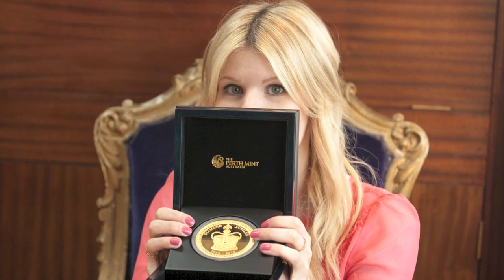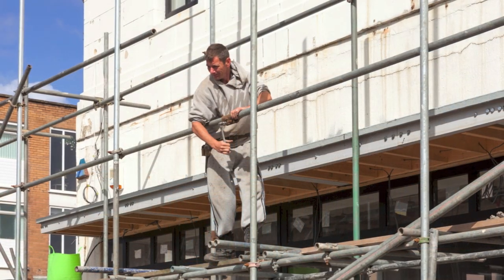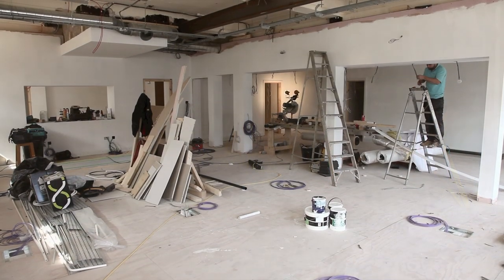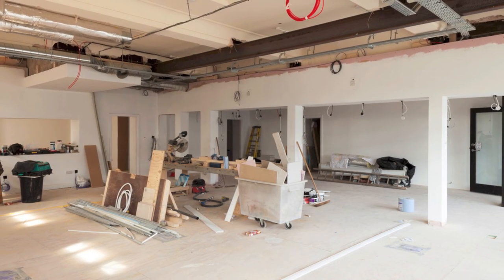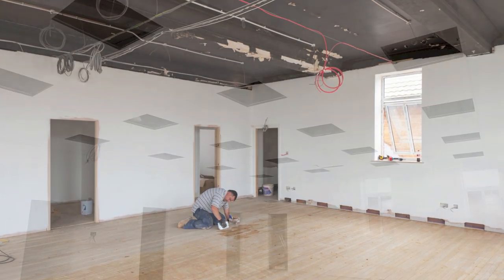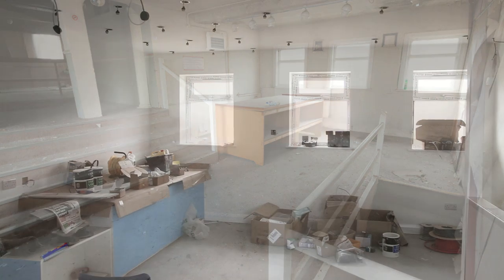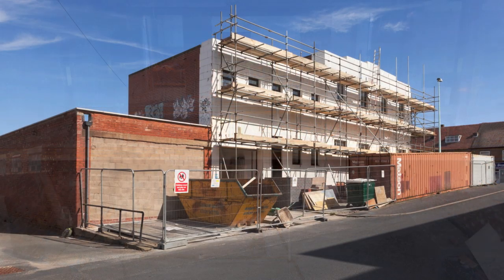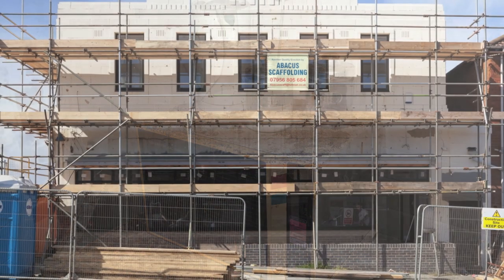Chard (1964) Ltd New Shop in Harrowside Update Video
It's been a while since we last uploaded a video to YouTube, but that doesn't mean we haven't been busy... We will be moving into a brand new building at the end of September and just to show you how close we are, we thought we'd create a video to show you around.

It isn't finished yet, and we have scaffolding round the building. This is so our builders can clad the outside to finish it off, and then add the finishing touches, such as our new sign and lighting.

We can't wait until we see our building back to the beautiful art deco building that it once was when it was built in the 1950’s.

We’ve also had new doors and huge new windows fitted to the front of the building, that opens it up and creates a huge area for our display.

Inside, the building has been plastered and is being decorated, we can’t wait for that fresh look and more space in the office.

We’re excited to be able to give more space to our customers too, with new and better counters to display more of our products and also have new privacy booths for any customers that would like to talk to us in private. They'll be fitted as soon as the decorators have finished.

Upstairs, our staff room now been completed, the builders have sanded and polished our beautiful beech wooden floor, the walls are freshly painted and a stylish suspended ceiling has been fitted to give it a bright and relaxing feel to the room.

We’ve also had a lift fitted for anyone that may need it, and to transport heavy stock between floors.

Our new photography suite, will help us to photograph our products quickly and provide even more high quality images for our customers. There will be some brand new lighting equipment to go in when the decorators have finished.

We have also increased our storage capacity and created new packing areas to help with the increase in stock and orders that process each day. We always aim to improve our processes to give a better service to our customers.

That’s our newly refurbished building, from start to finish, it’s had many uses, it has been a co-op, a dance studio and theatre upstairs and more recently a fabric store.

We really have done so much to this building, from the state that it was in when we purchased it, with pigeons making it their home, to extensively redeveloping it and making it our new home.

We are looking forward to welcoming you to our new home, and hope to see you there soon.

Keep up to date with our changes to the new building and any upcoming events